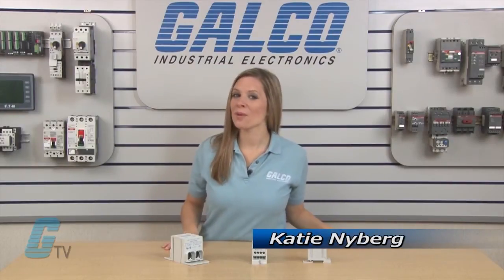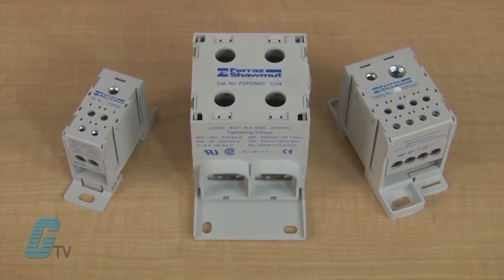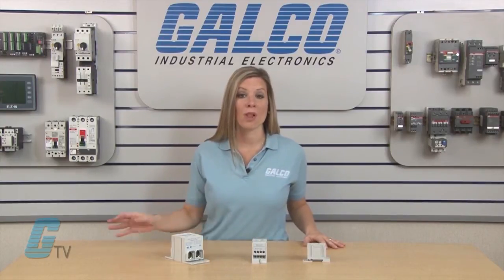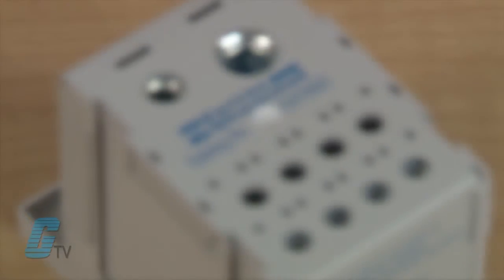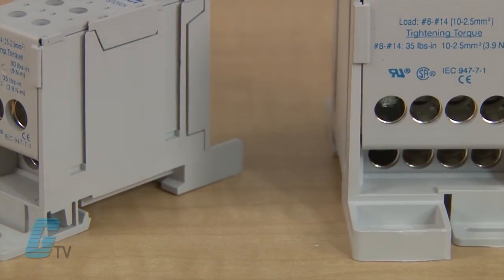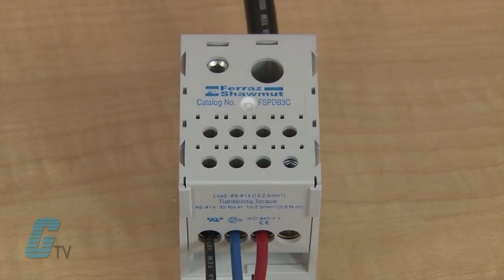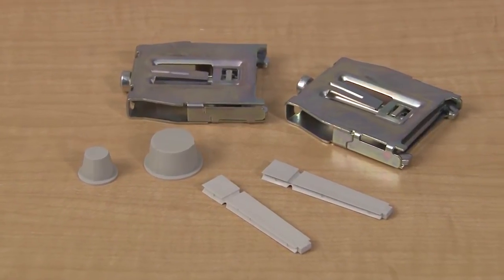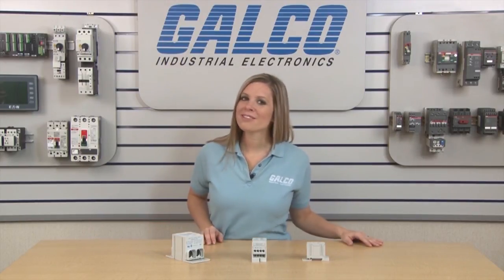Mersen FSPDB Series Power Distribution Blocks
Mersen FSPDB Series Power Distribution Blocks presented by Katie Nyberg for Galco TV.

Mersen FSPDBs (Finger-safe Power Distribution Blocks) introduce a new level of safety and ease for installing power distribution blocks. An IP20 level of finger-safe protection is achieved using FSPDBs, eliminating the need for special covers or custom Plexiglas sheets to protect your
panels. FSPDBs (sizes 1 to 4) simply snap onto 35mm DIN rail to provide the quickest installation.

Modular design also allows for multi pole applications by use of assembly pins. FSPDBs provide a safe, convenient way of splicing cables, splitting primary power
into a variety of secondary circuits or providing a fixed junction tap-off point.

FSPDB Features
-   Finger-safe protection
-   Compact modularity
-   Snap on DIN-rail mounting
-   Captive termination screws
-   Multiple wire ratings
-   AC and DC ratings